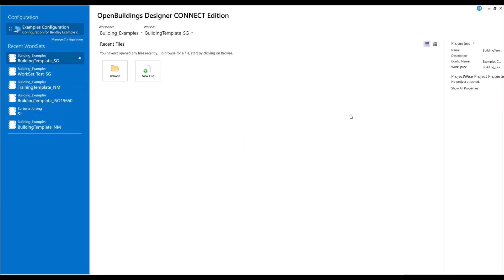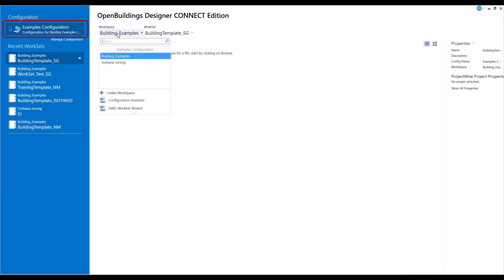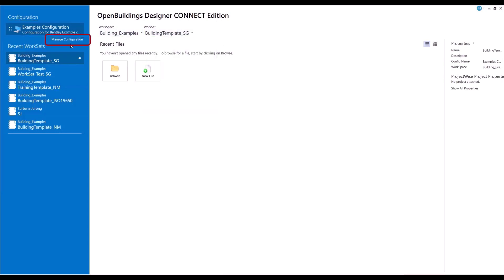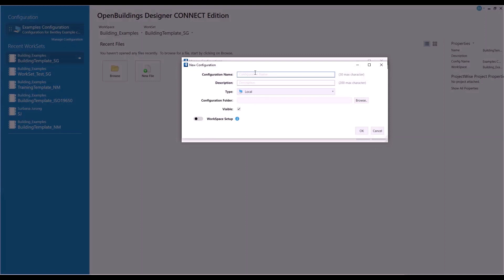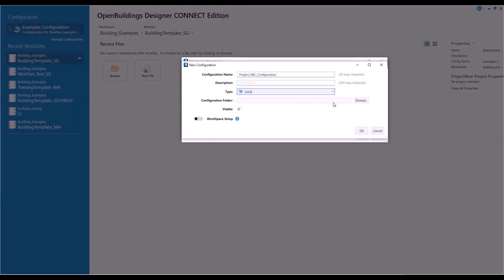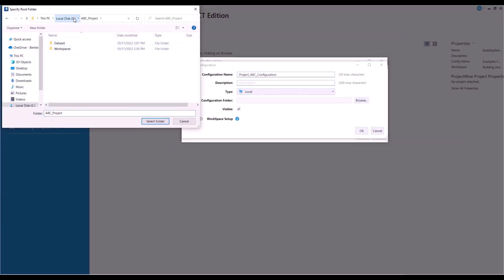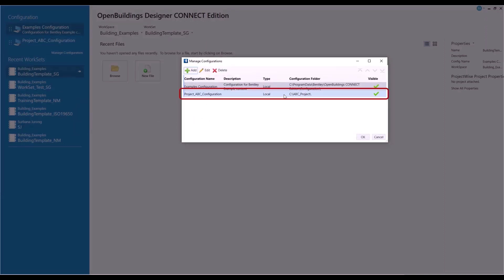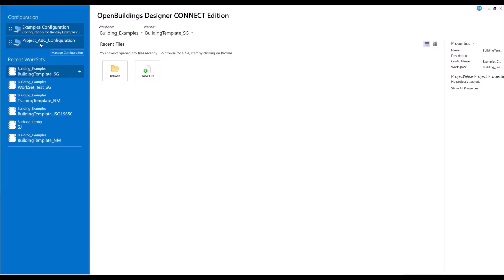OpenBuildings Designer Update 10 - Manage Configurations Tool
In OpenBuildings Designer Update 10 you can create new configurations and manage existing configurations with Manage Configurations Tool. You can create a ProjectWise Drive configuration to work with your project data and synchronize project data to ProjectWise 365 work area connections.